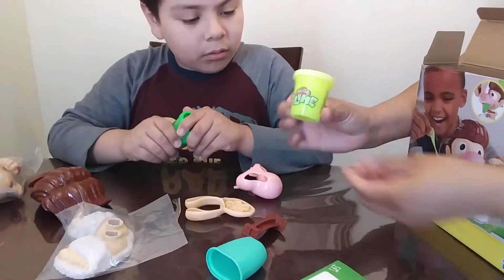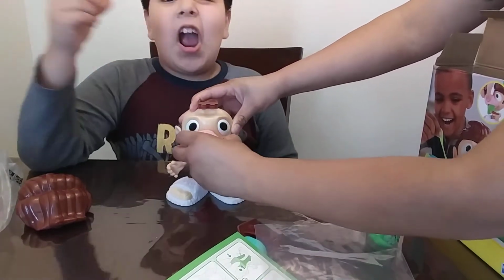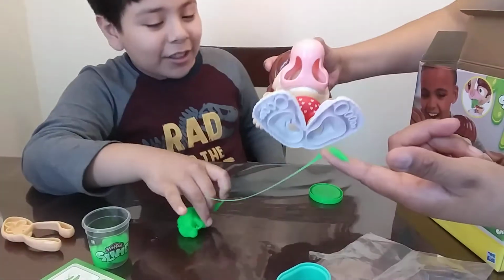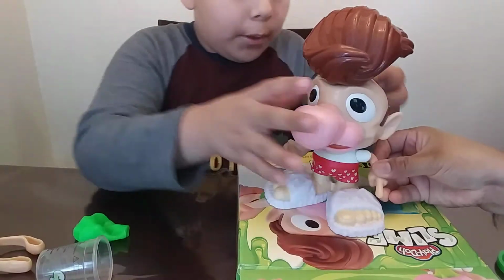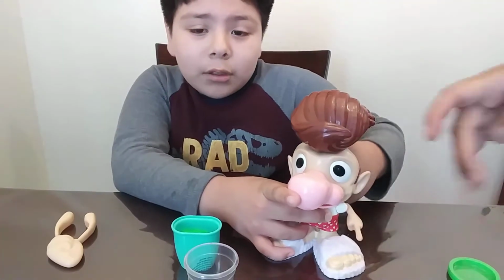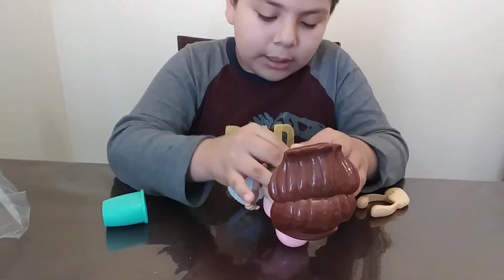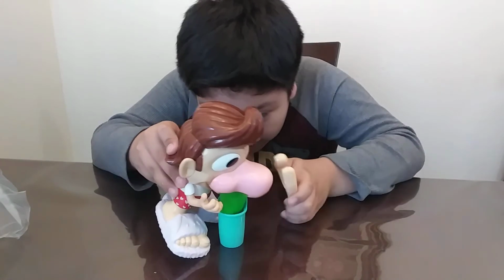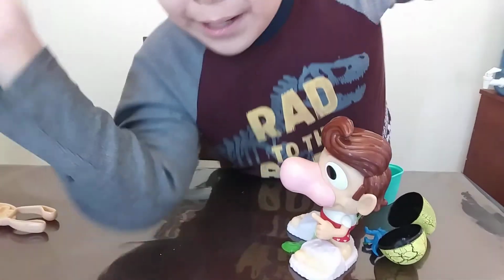Video para niños Señor mocos | Mucus Men | Joseph C